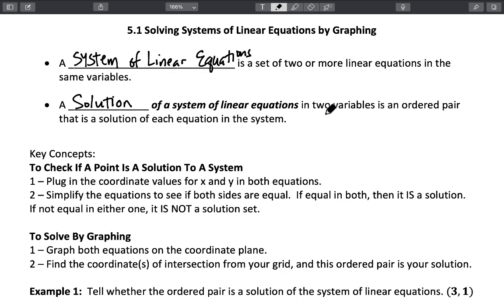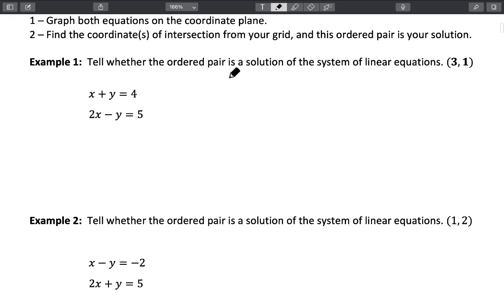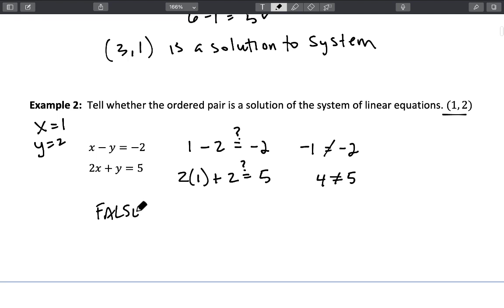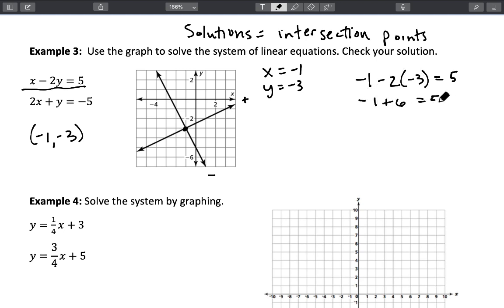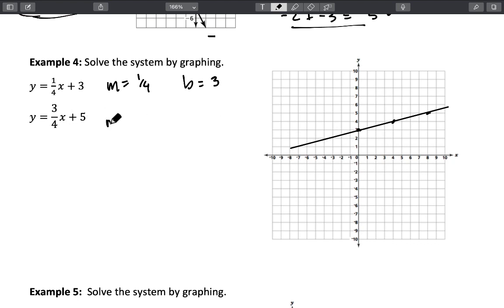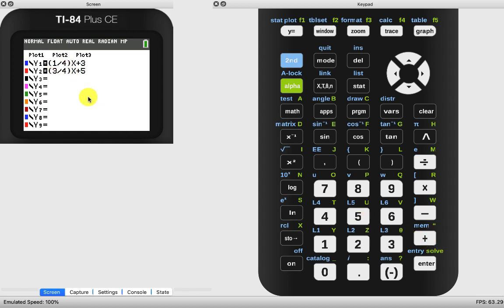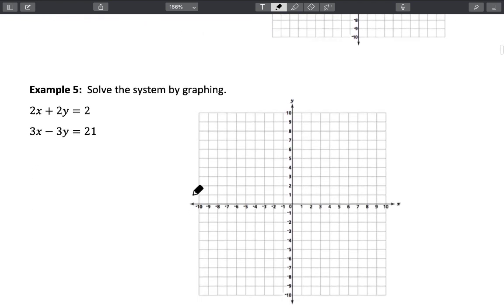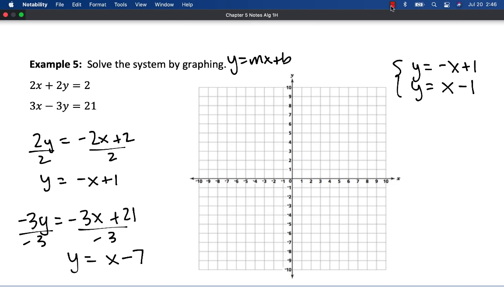Algebra 1H 5.1 video notes